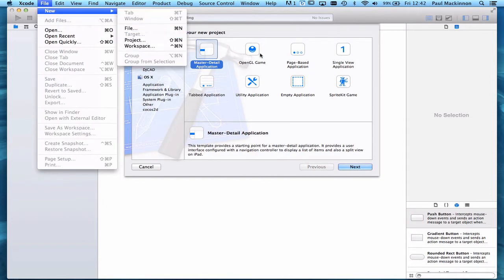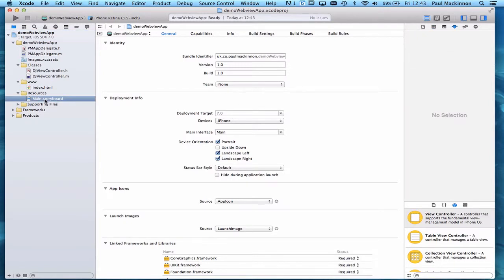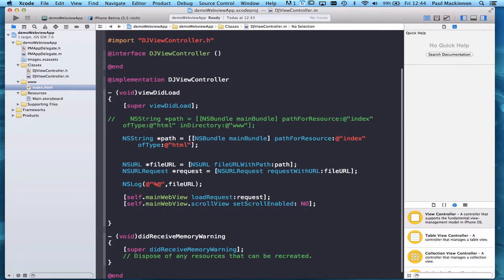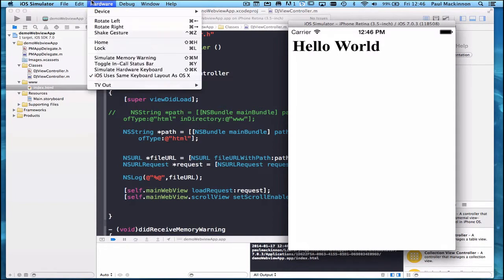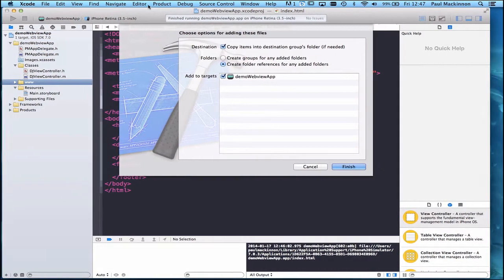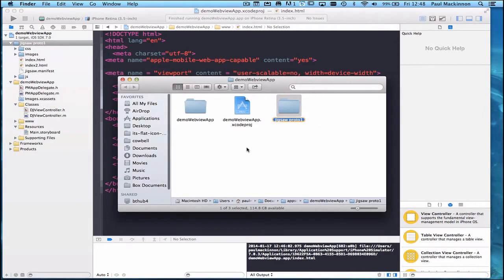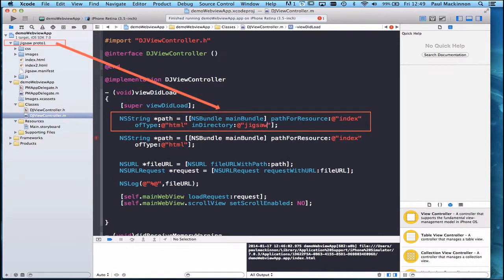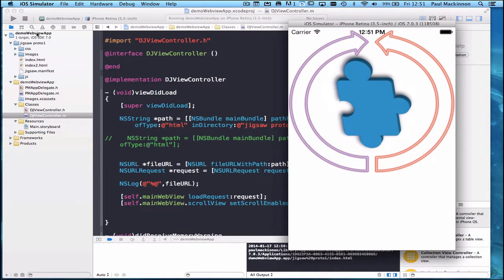DJCAD Webview iOS template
Showing the use of the DJCAD WebView template in XCode as a quick start to embedding an HTML prototype into a native iOS App.